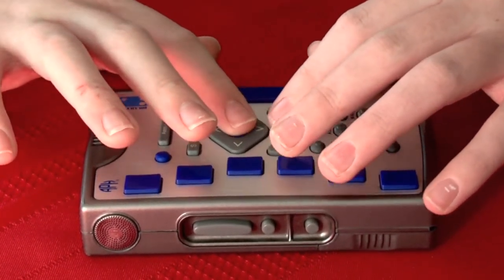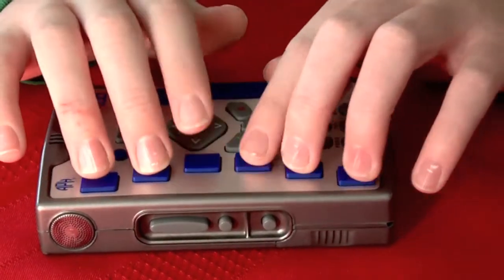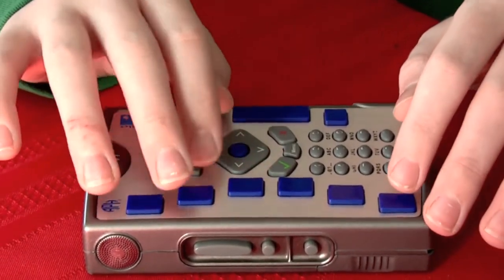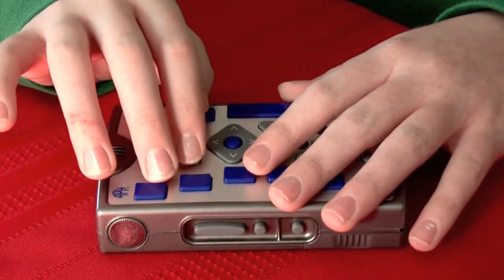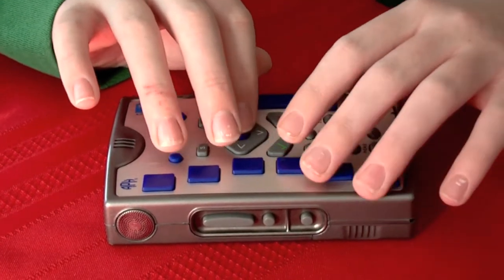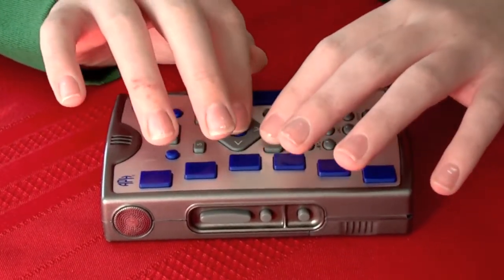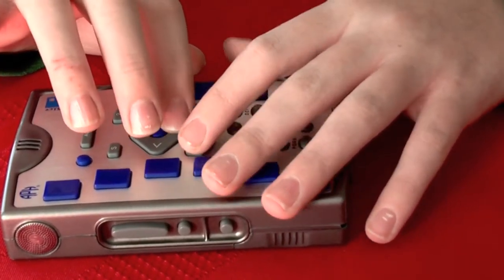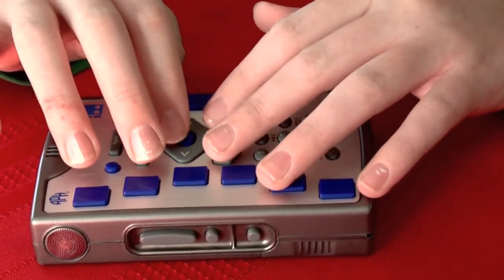APH BraillePlus-Wireless Networks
This video demonstrates how the APH BraillePlus is connected to a wireless network